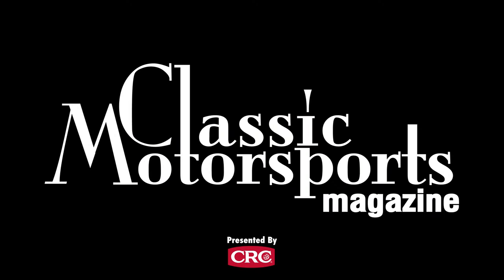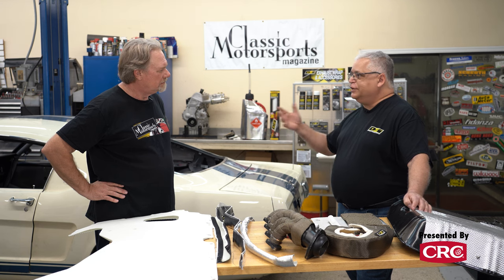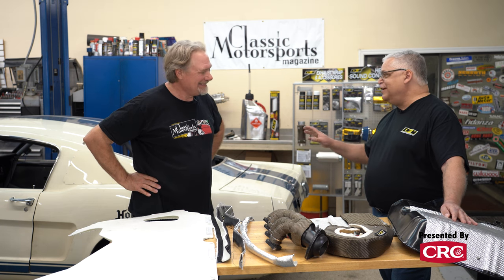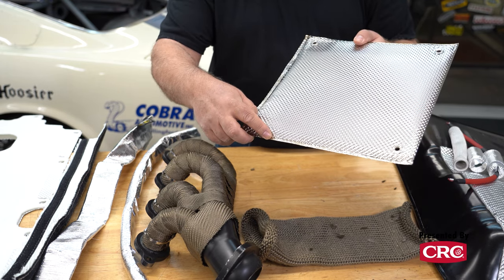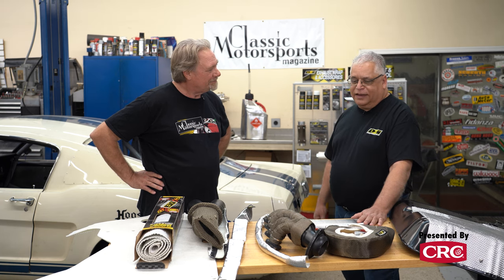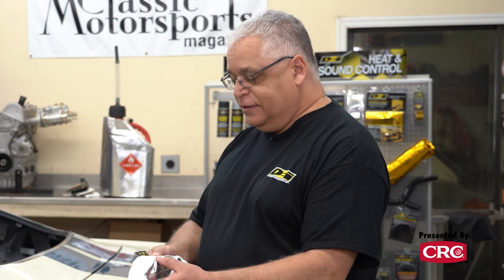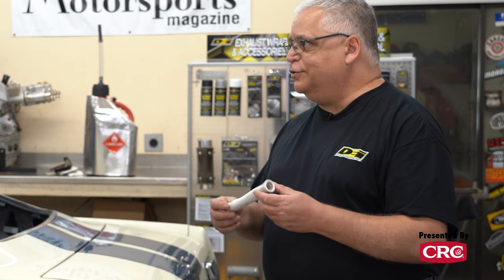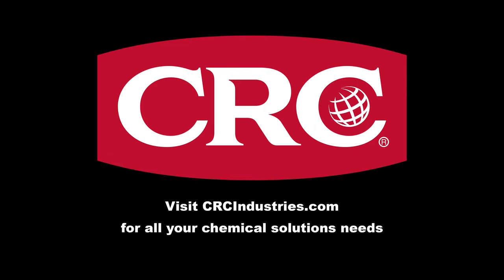How to Stay Comfortable in Your Race Car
With the help of Mike Buca from Design Engineering, Inc. we learn how to keep the noise and heat to a minimum in our vintage race car.

Thanks:
CRC Industries: